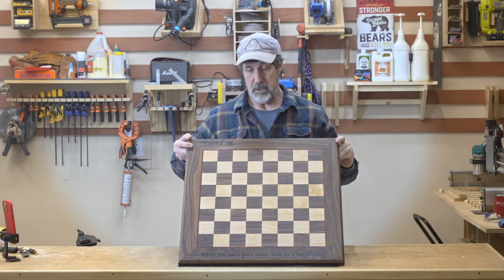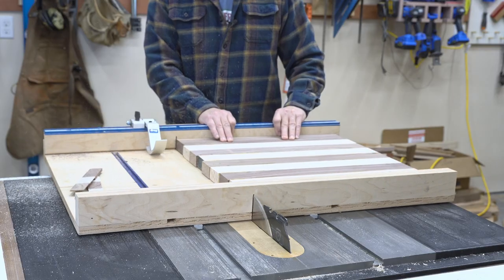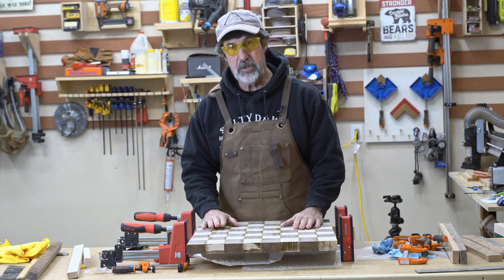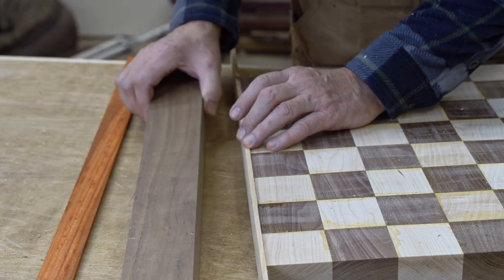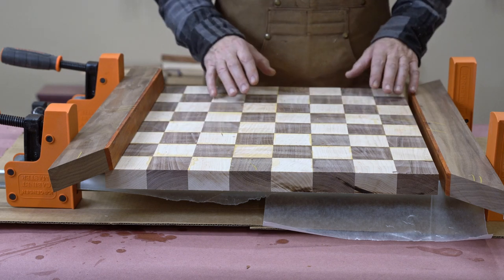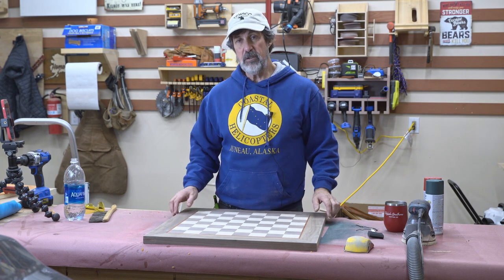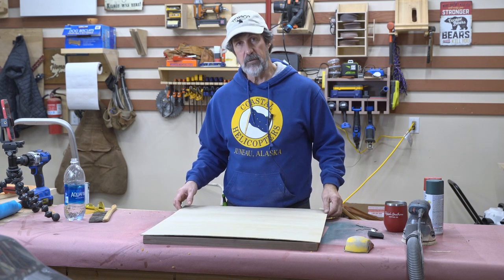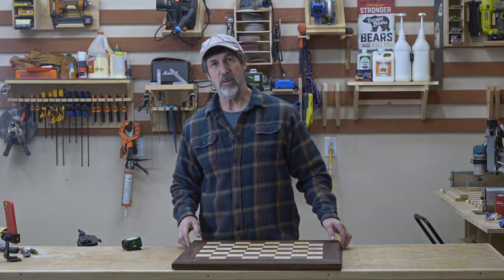Chess Board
Made an 18" chessboard with 2 1/4" squares. The chessboard is made out of walnut and maple with padauk accents. Flattening was done on my @SienciLabs Longmill CNC.

CNC Stuff
1/8" Downcut Endmill bits
Amana 60 degree V-bit
Spetool 90 degree V-bit
Spetool 1mm CNC engraving bit
Amana Surfacing Bit
Whiteside roundover
1/4 inch square end mill

Kobalt tools
2.5 in hose
2.5 in hose clamps
Amana Surfacing bit

Best Pencil Ever
Cen-Tec Shopvac Hose